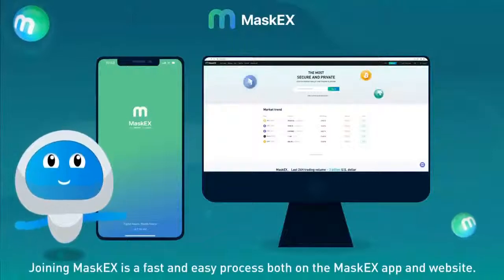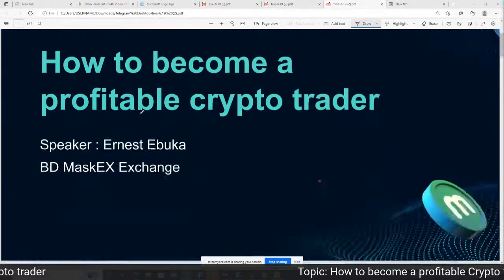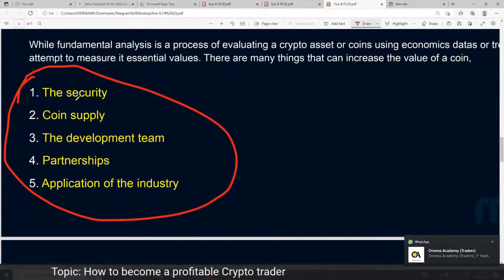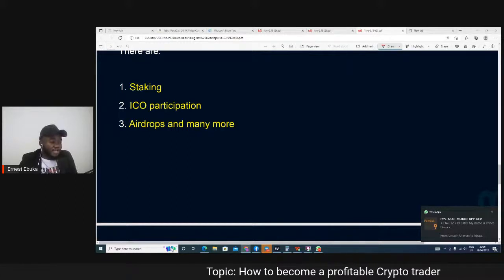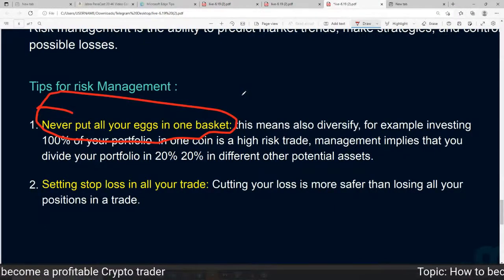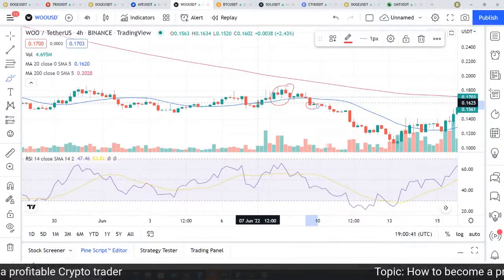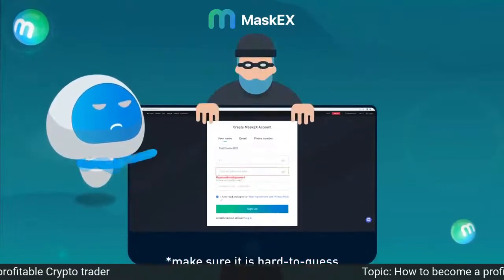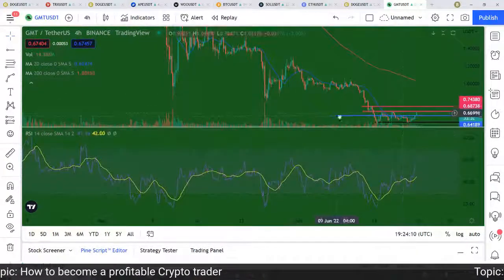HOW TO BECOME A PROFITABLE CRYPTO TRADER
In this section you will learn how to trade crypto  profitably